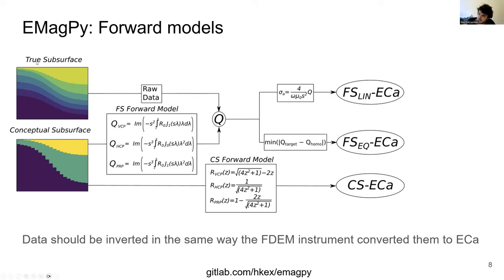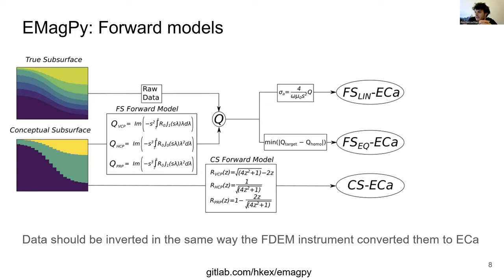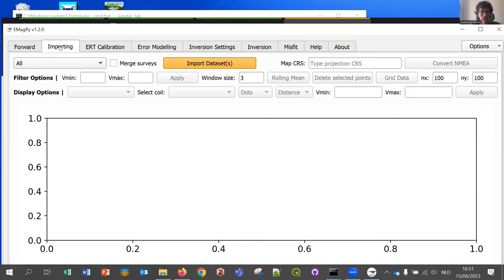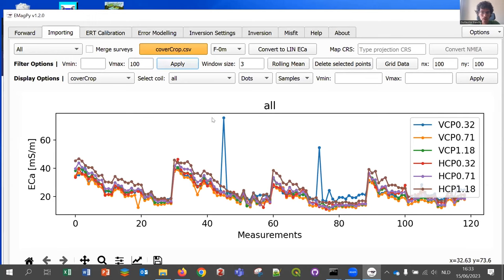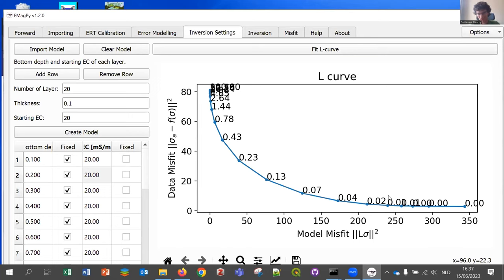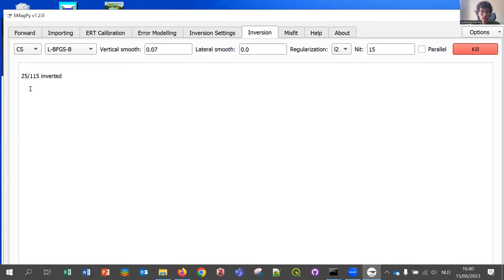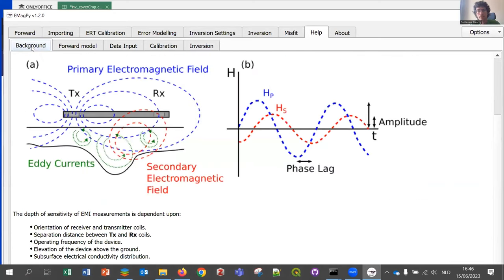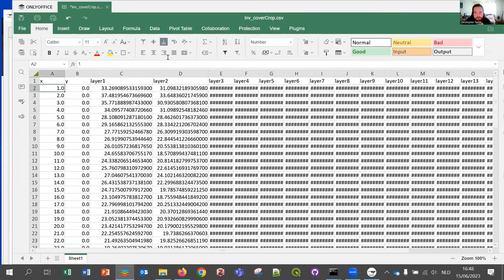EMagPy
The video covers some of the functionalities of EMagPy.